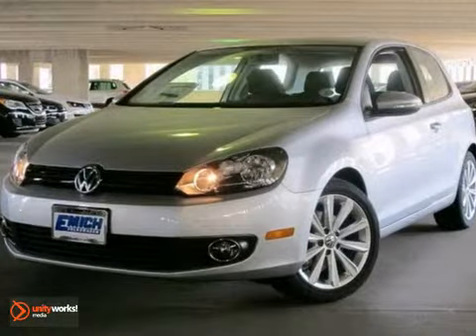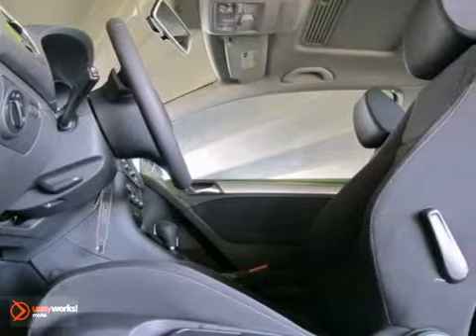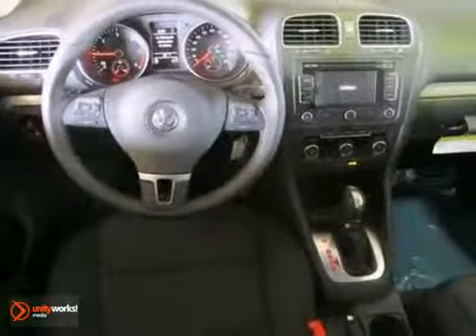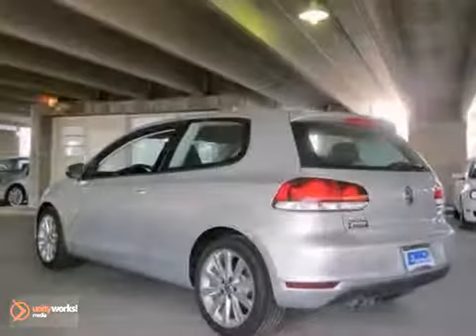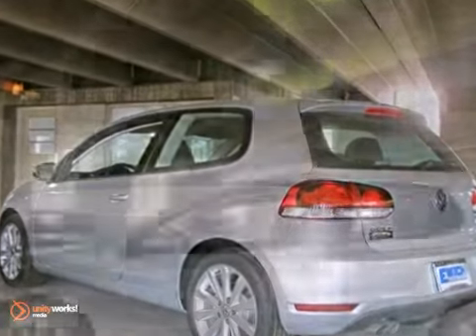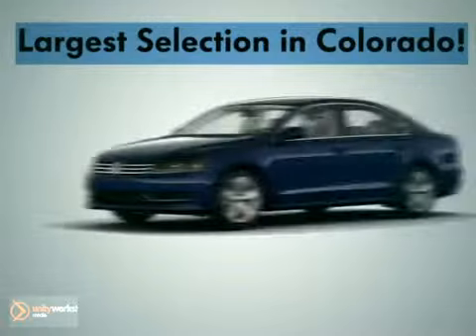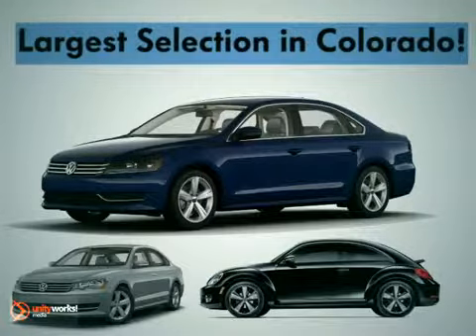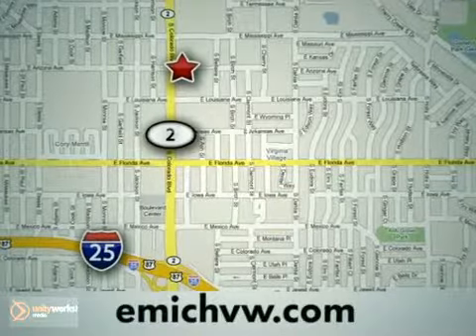2013 Volkswagen Golf #45195 in Denver Englewood, CO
If you are looking for real value on a great new car, Emich Volkswagen invites you to call and make an appointment to view this 2013 Volkswagen Golf, stock# 45195. We are conveniently located near Denver Englewood, CO and known for our great selection, reliability and quality. Call to take a look at this 2013 Volkswagen Golf today.

Emich Volkswagen
1260 South Colorado Blvd
Denver Englewood CO, 80246

Sales:
Monday through Saturday
8:30am to 9:00pm

Service and Parts:
7:00am to 7:00pm
Saturday
8:00am to 4:00pm